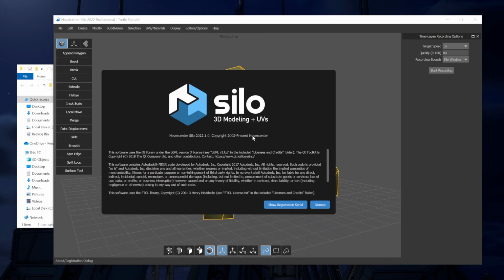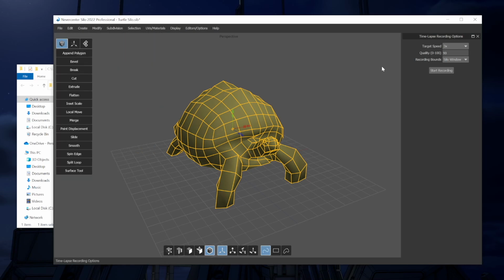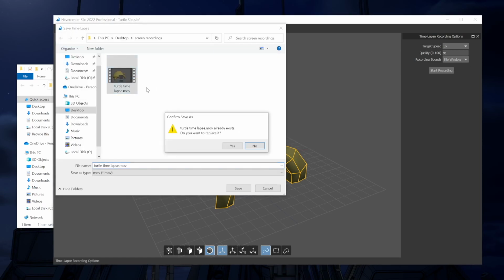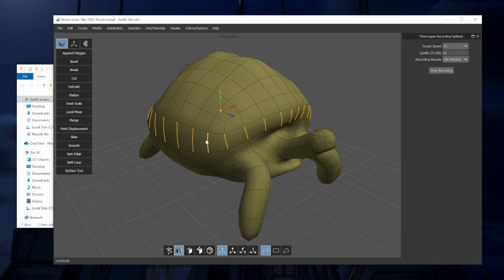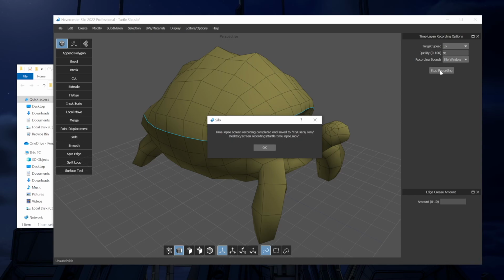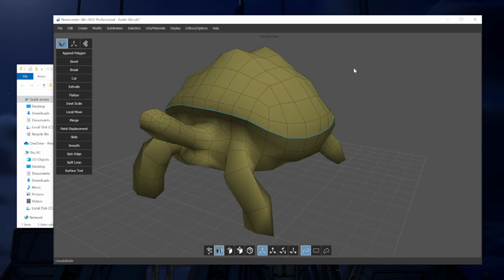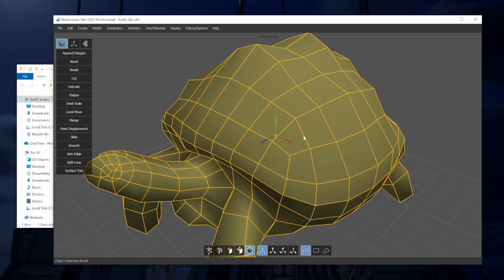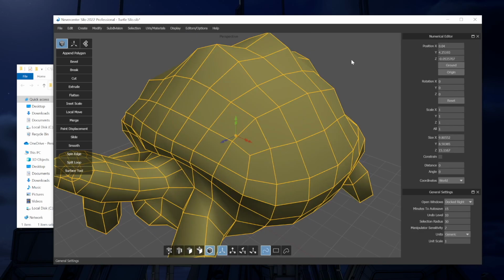Silo 2022.1 Released With Built-In Time-Lapse Screen Recording, Other Improvements and Fixes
We’re happy to announce that Silo 2022.1 has been released, including a new built-in way to record time-lapse videos of your modeling sessions! Plus we’ve fixed several bugs and added some nice workflow improvements, like hiding manipulator handles that point directly in/out of the screen, and drawing infinite work grids in orthographic viewports.

To record a time-lapse video of your modeling session, simply go to the File menu and choose “Start/Stop Time-Lapse Recording.” In the accompanying options window, you can choose the target time-lapse speed (1x, 2x, 5x, etc, though slower computers may not be able to record at speeds closer to real-time), video quality, and whether the video includes your full desktop or just the application window. Record yourself modeling a masterpiece and upload it right to YouTube, Instagram, etc with no additional software needed!

Silo is a lightweight and lightning-fast 3D polygonal modeler and UV mapper, offering a deep, industry-grade toolset and easy-to-master workflow at an insanely affordable price. Its lightweight, focused, and portable nature have made it THE go-to pure modeler for well over a decade, either used standalone or as the perfect companion upgrade for complex all-in-one tools like Maya or Blender. It's also the perfect tool for teaching and learning 3D modeling. For 2021, we've added blend shapes, variable SubD edge creasing, PBR materials setup, and much more.

Silo and Milo (our software for Unreal-powered rendering, walkthroughs, and VR) are both standalone tools, but they work best together.